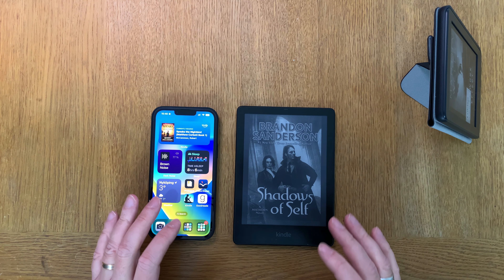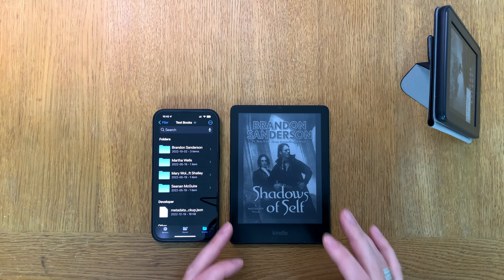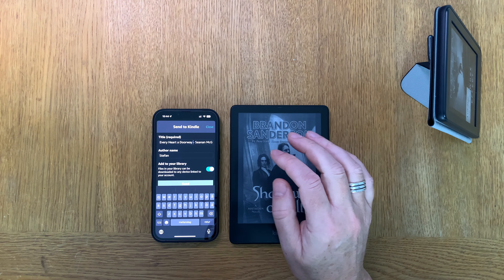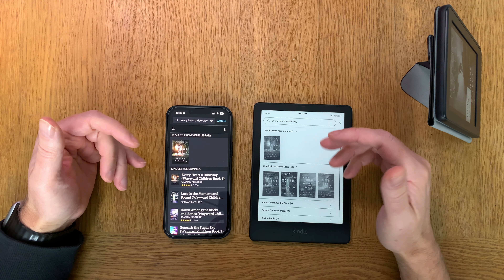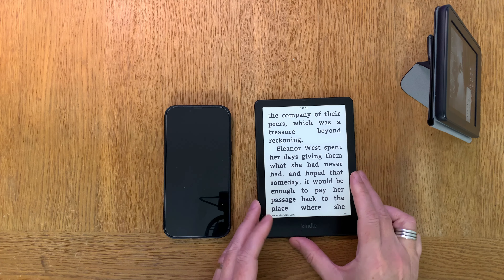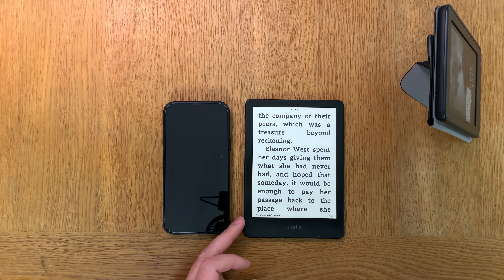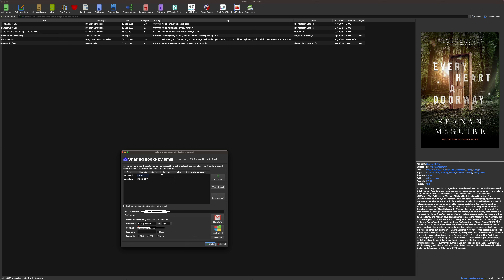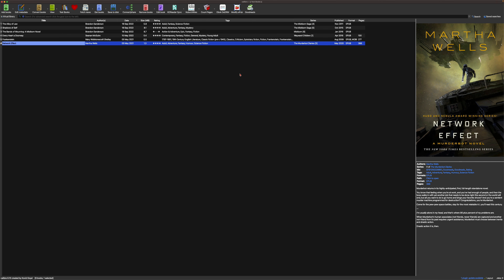How to Transfer ePub eBooks to your Amazon Kindle eReader wirelessly - Here Are Two Methods!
The Amazon Kindle Paperwhite 2021/2022 is an excellent e-Reader (and of course other Kindle eReaders). But Amazon has decided to discontinue the MOBI eBook format, and instead using the standard ePub format when transferring books wirelessly. In this video I show you how to transfer ePub files to your Kindle eReader, and also have them sync between all your devices, even with your iPhone and iPad. I show you two different methods. I also show you have to modify your ePub files in Calibre, so that they will work as good as possible on your Kindle.